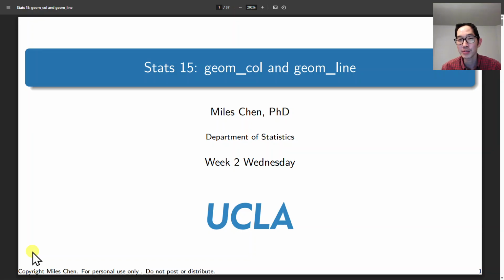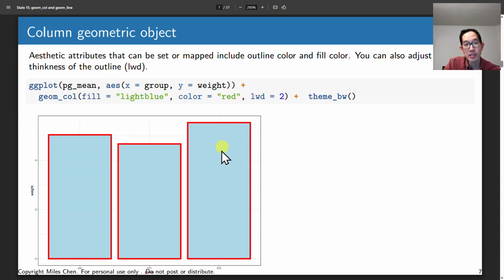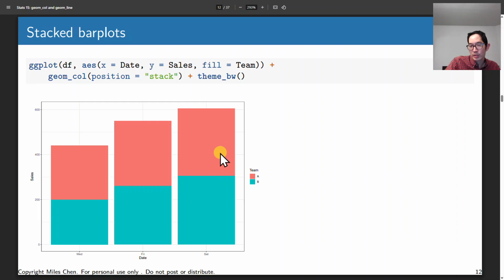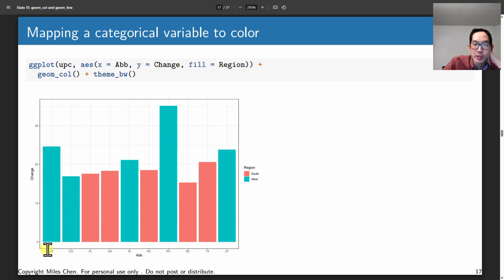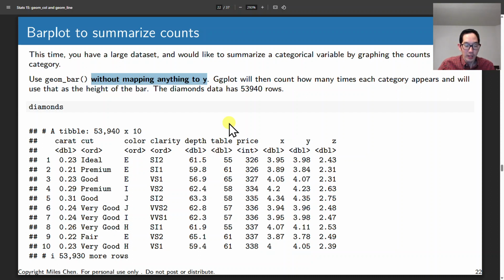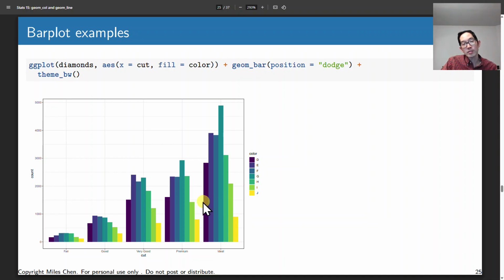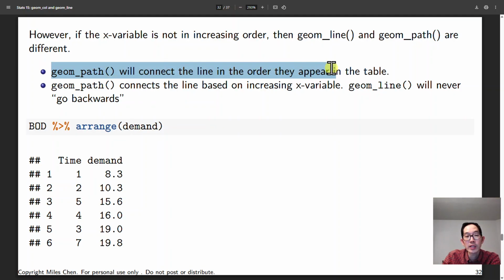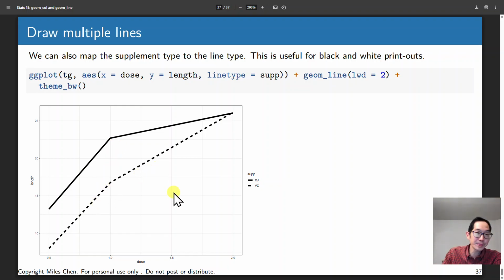2025 04 08 Stats 15